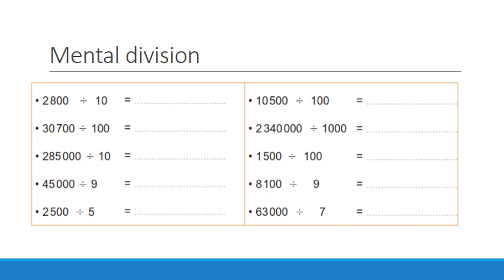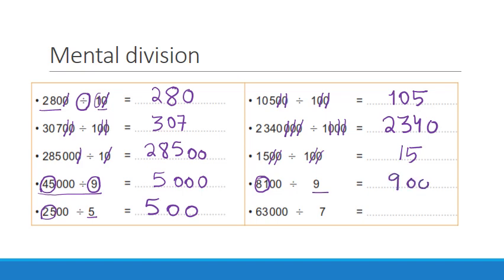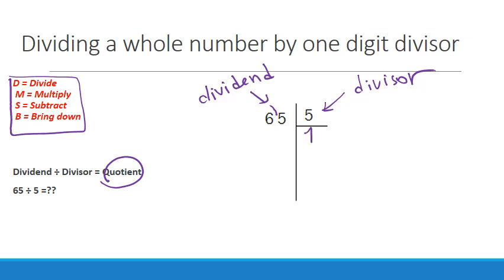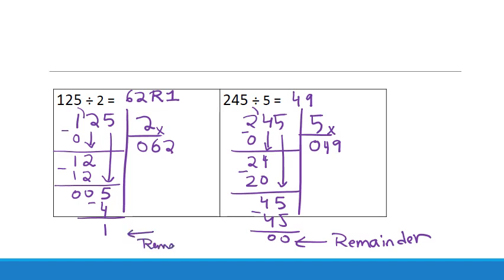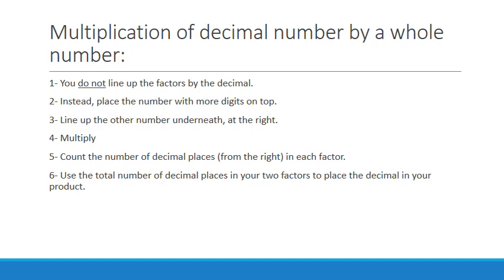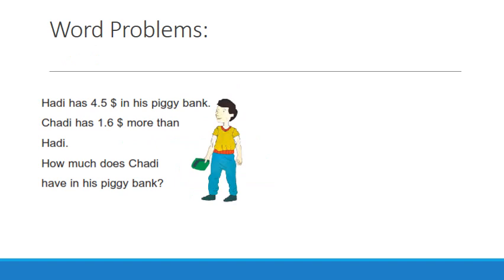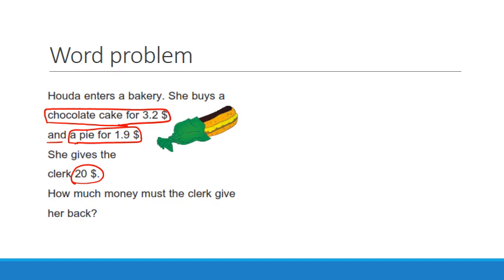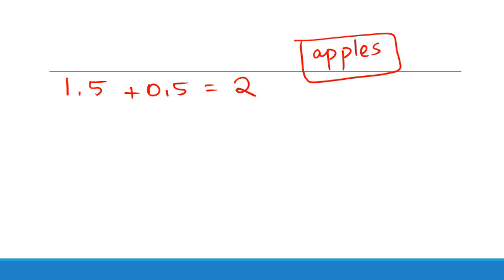Math G4 Semester 3 Lecture Exam Review